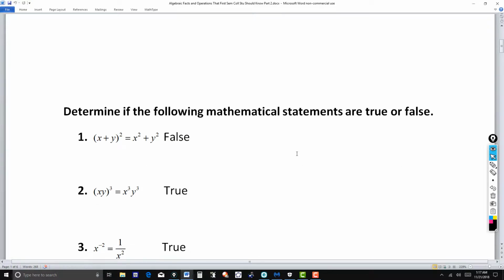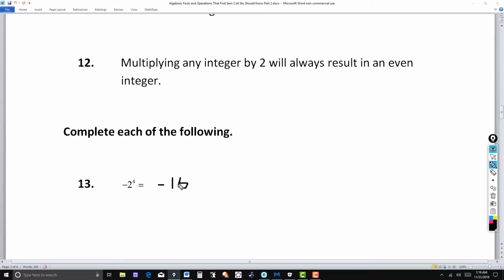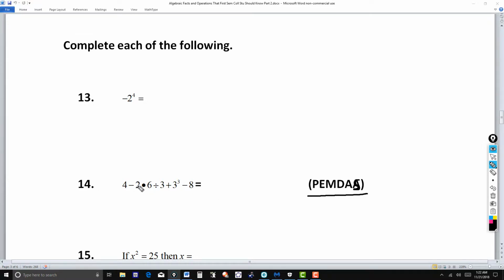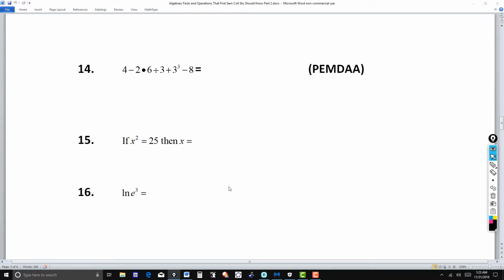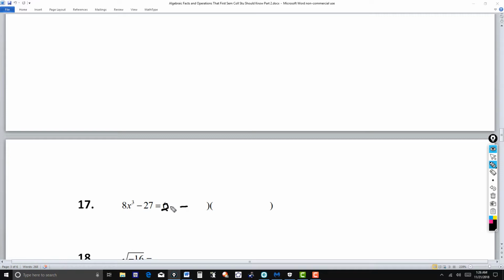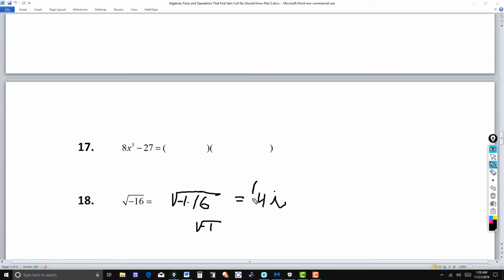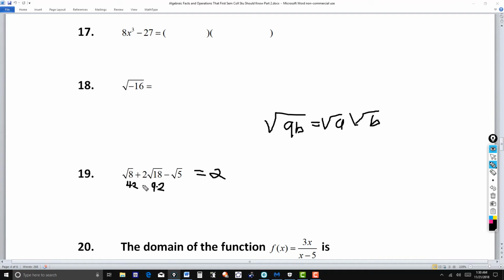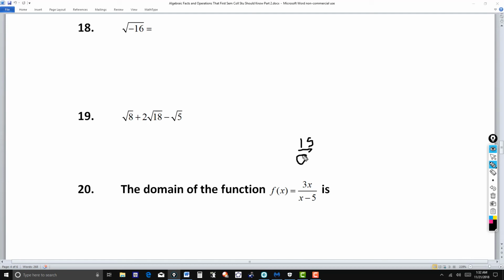Algebraic Facts/Procedures That First Semester College Students Should Know (Part 2)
This is the second video in this series that reviews basic algebraic facts and operations that first-semester college students should know.